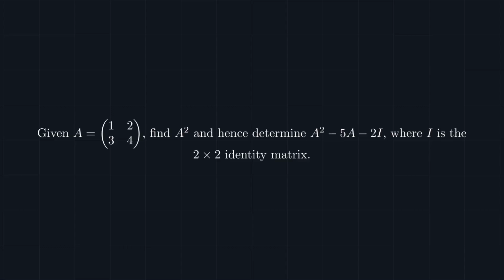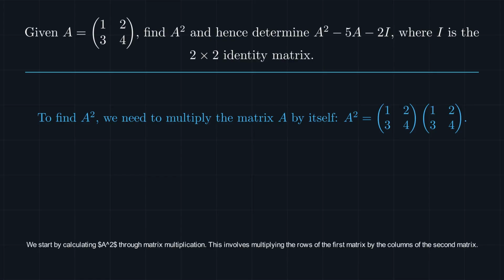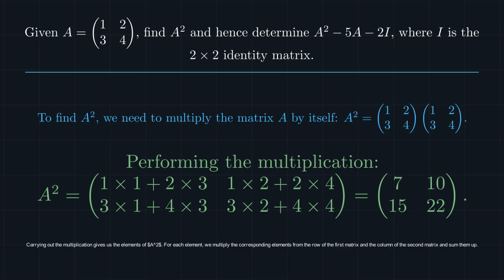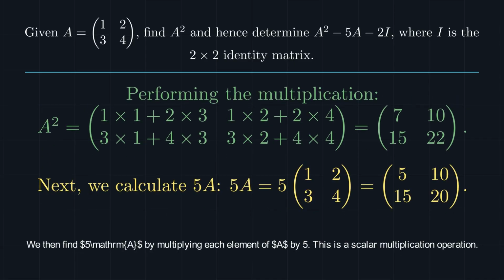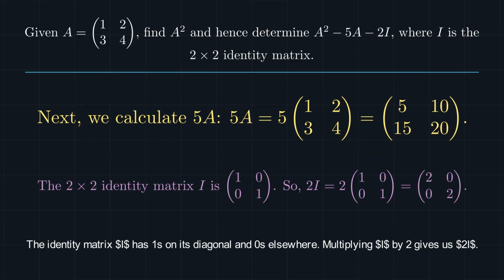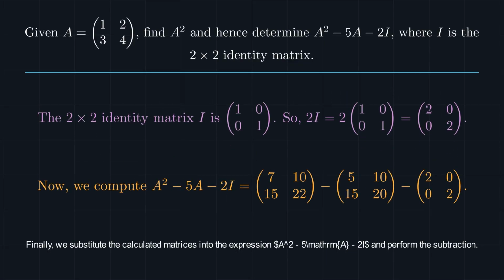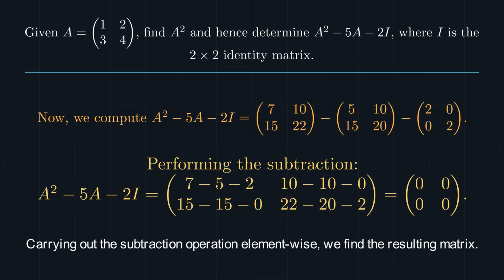Matrix Multiplication and Operations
Matrices

📝 Problem:
Given $A = \begin{pmatrix} 1 & 2 \\ 3 & 4 \end{pmatrix}$, find $A^2$ and hence determine $A^2 - 5A - 2I$, where $I$ is the $2 \times 2$ identity matrix.

📚 Solution Steps:
00:00 Step 1: We start by calculating $A^2$ through matrix multiplication. This involves multi...
00:15 Step 2: Carrying out the multiplication gives us the elements of $A^2$. For each element...
00:30 Step 3: We then find $5\mathrm{A}$ by multiplying each element of $A$ by 5. This is a sc...
00:45 Step 4: The identity matrix $I$ has 1s on its diagonal and 0s elsewhere. Multiplying $I$...
01:00 Step 5: Finally, we substitute the calculated matrices into the expression $A^2 - 5\math...
01:15 Step 6: Carrying out the subtraction operation element-wise, we find the resulting matri...

🎯 In this video, we walk through a complete step-by-step solution to this matrices problem. Perfect for Grade 10 students preparing for exams.